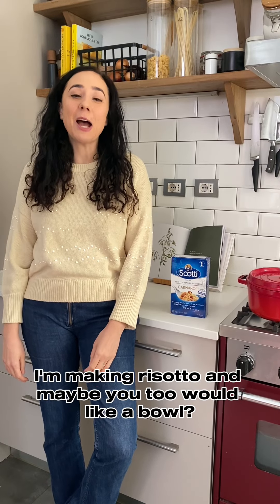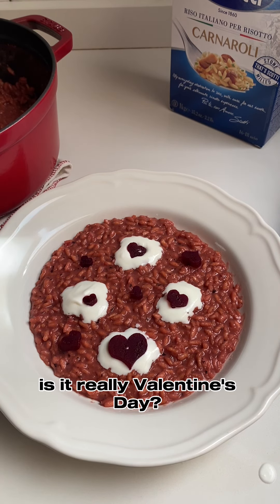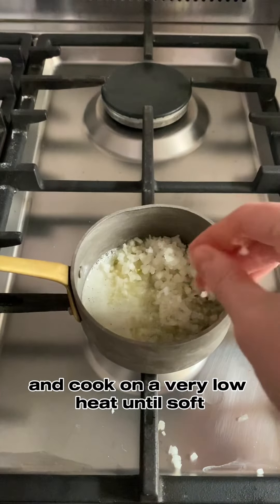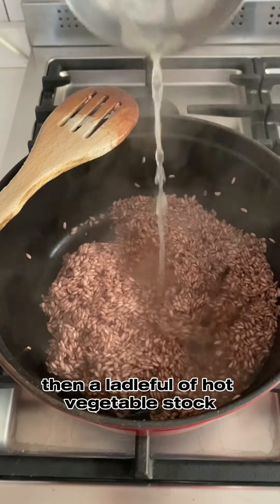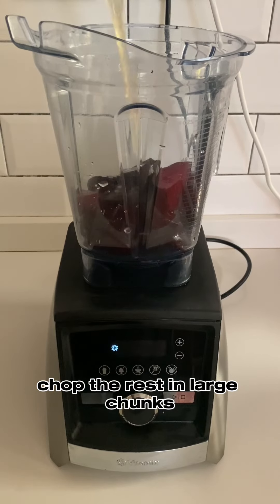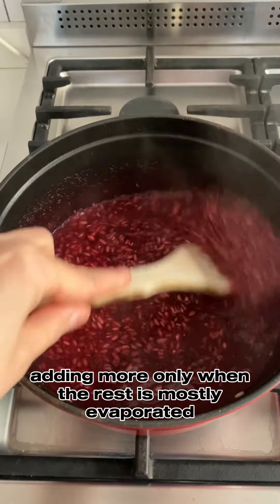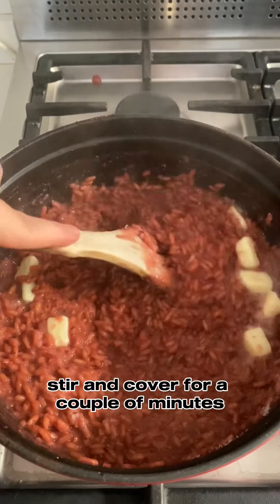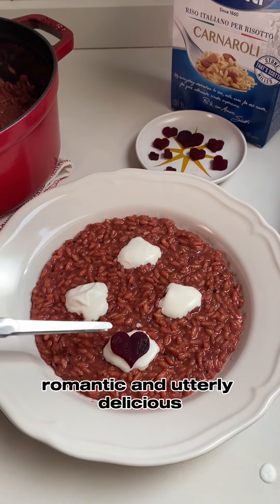CARNAROLI RICE AND BEETROOTS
🍷 We know beetroot can be divisive but its earthy flavor shines in a risotto, to which it contributes a beautiful pink hue
👩🏻‍🍳The method shown here adds the extra step of cooking the onion separately from the rice, because the two require different cooking temperatures: but if you find it too fussy, you can just cook everything in the same pan
🚨 Don’t skip the crucial step of “mantecatura” though: once added fridge-cold butter and grated Parmigiano Reggiano to the pan, mix well and let it rest so the fat combines beautifully with the starch released from the rice. This is key for a creamy risotto!
💌The beetroot hearts are entirely optional, of course. But it’s Valentine’s Day, so…